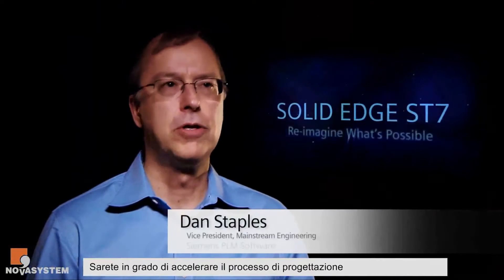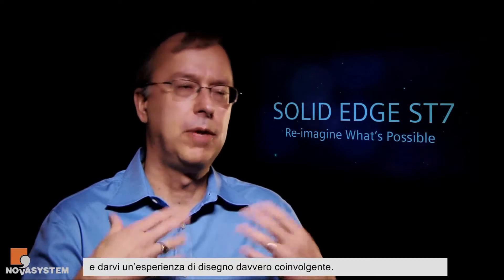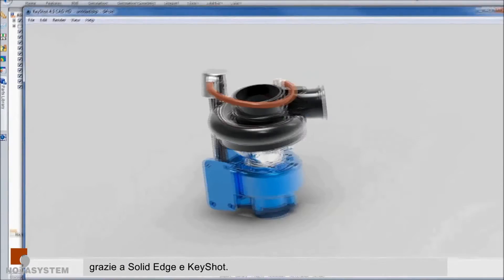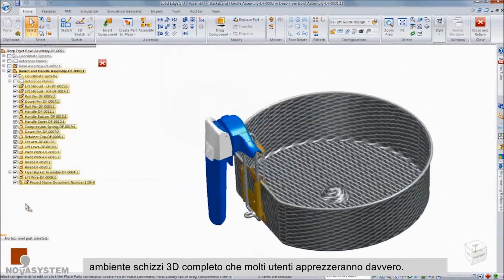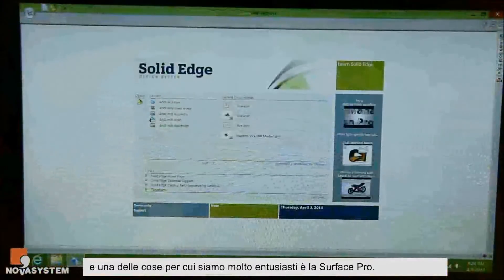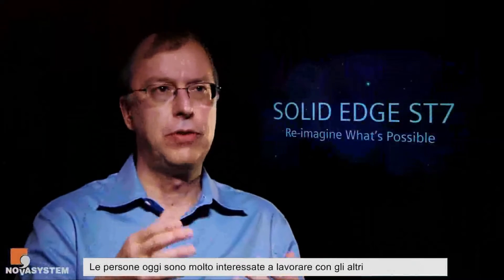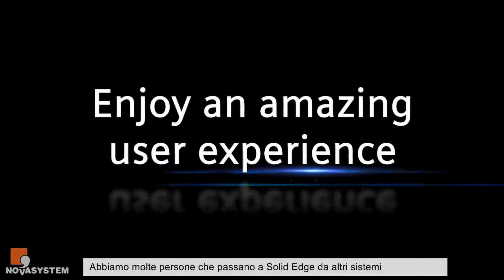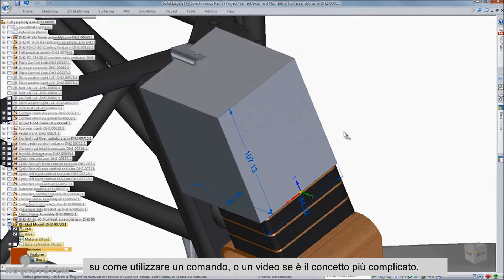Solid Edge ST7 - Presentazione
Presentazione ufficiale della nuova release di Solid Edge, il potente CAD 3D di Siemens.
Sottotitolata in italiano